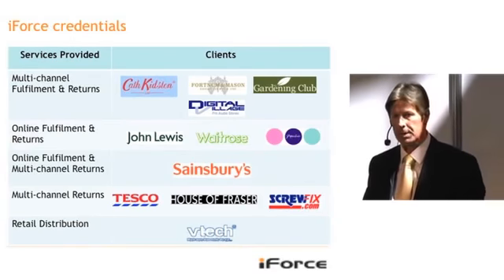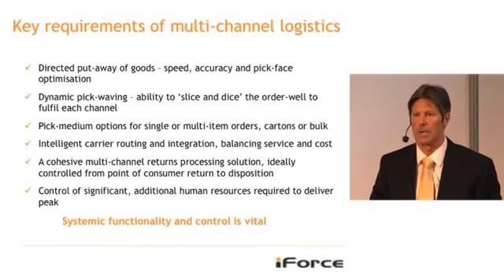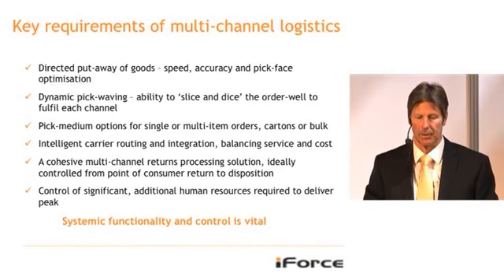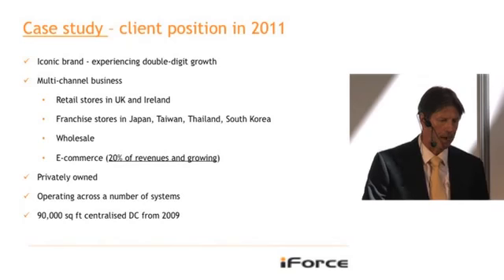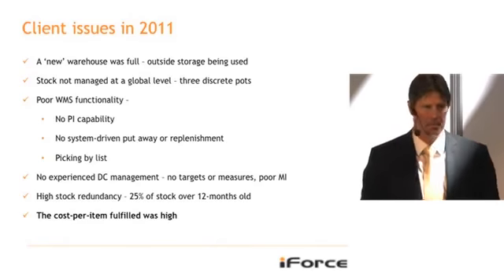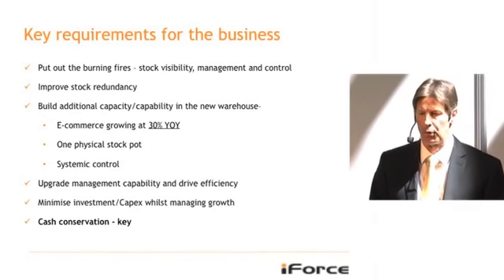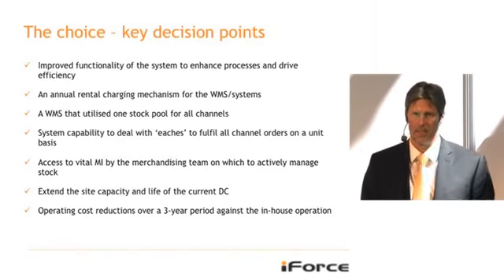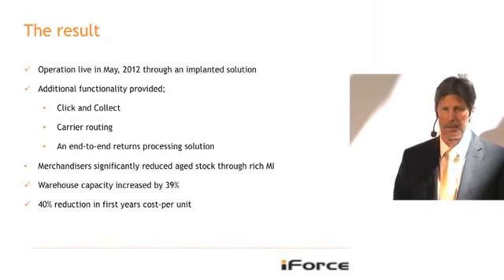Multimodal 2013 Neil Weightman